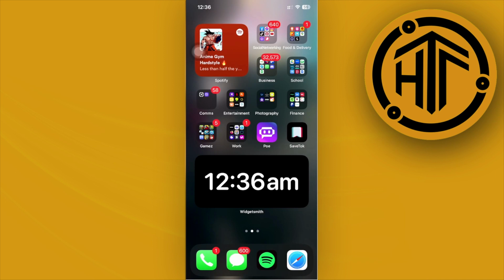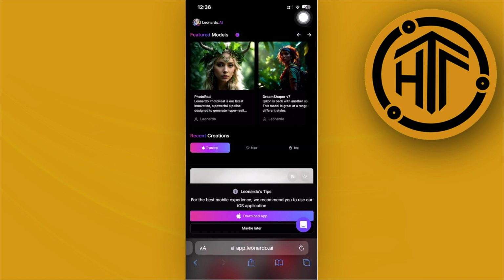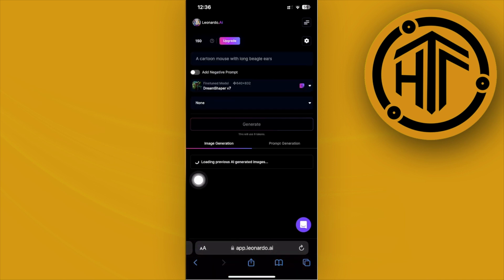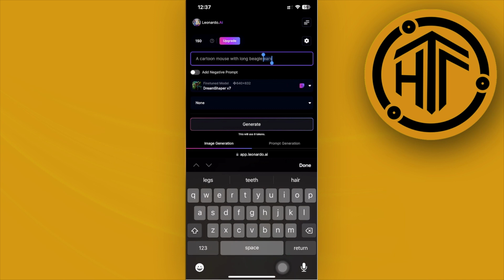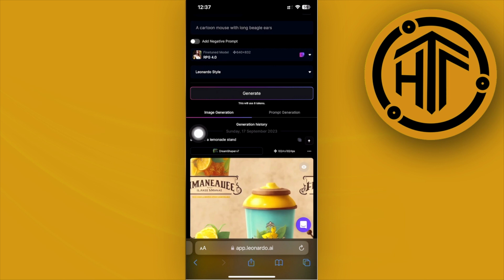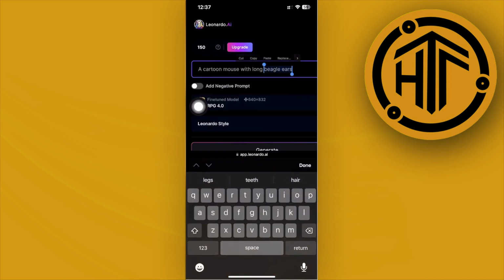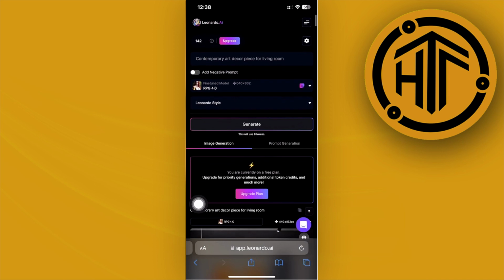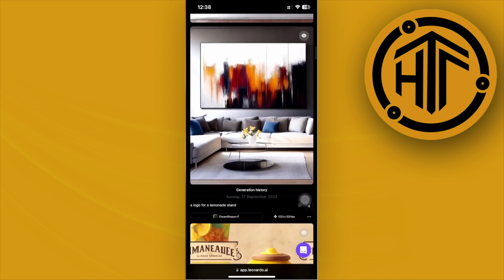How To Create Art With Leonardo AI (Latest Updates)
In this video, you will learn how to generate ai art with leonardo ai easily. Stay till the end of the video to find out how to use leonardo ai to create art.

Did you learn how to make art with leonardo ai?

Do you want to see another video about how to ai art using leonardo ai?

Did you enjoy How To Create Art With Leonardo AI (Latest Updates)? 👀❓